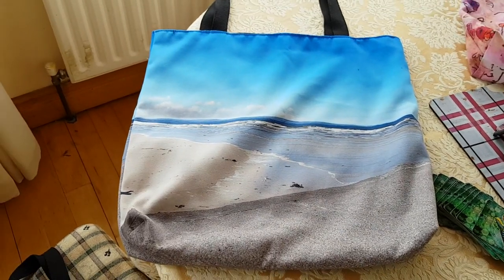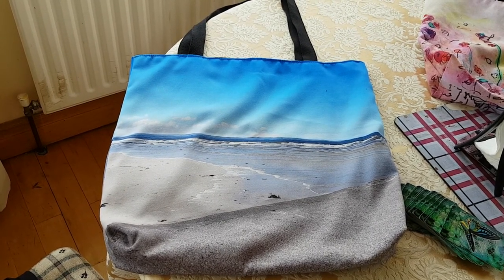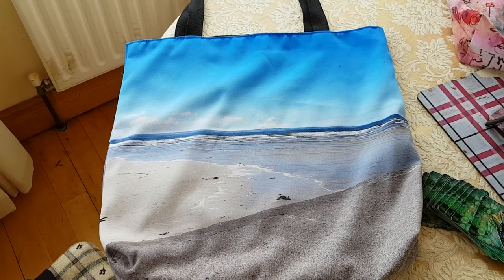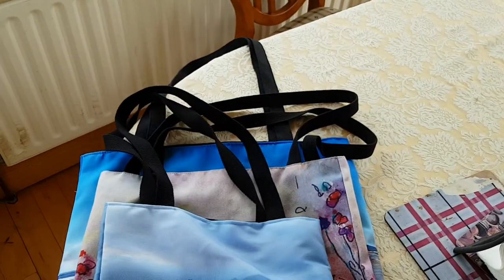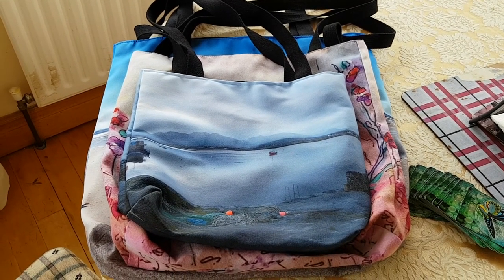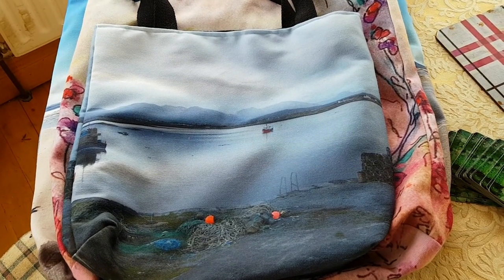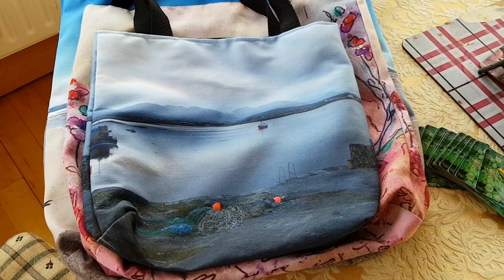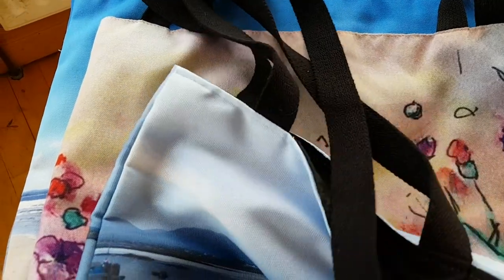Scenic photos of Ireland, Uk and nature on bags, cards, clothes and household goods on Redbubble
Purses/pouches with any photo.  Scroll down the page.  Double sided prints.